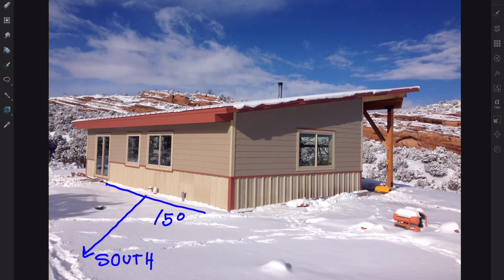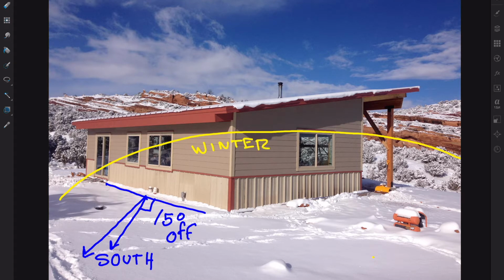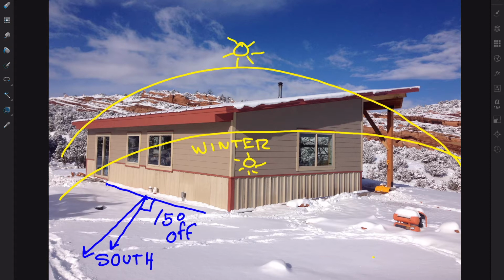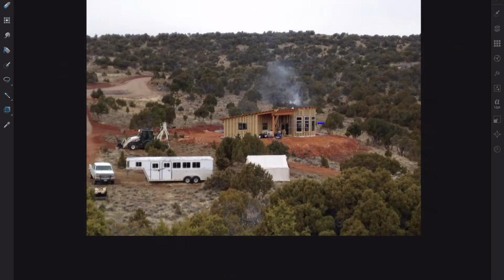Episode 11: Windows and Doors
It's time to add glass! We'll look at some thoughts on window location and functions, as well as an overview of how they are installed.